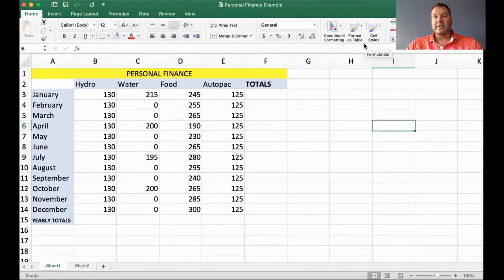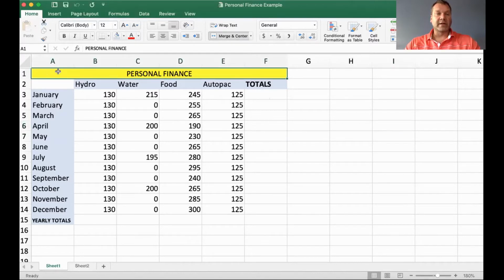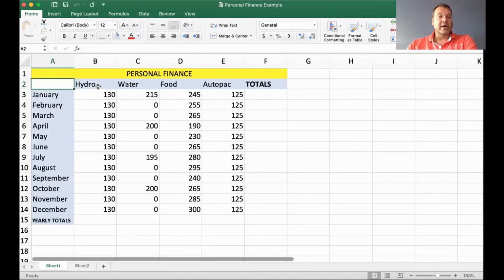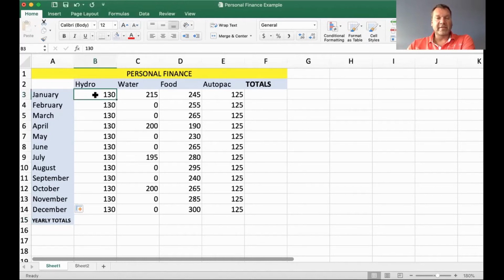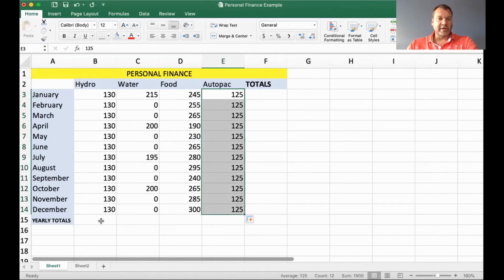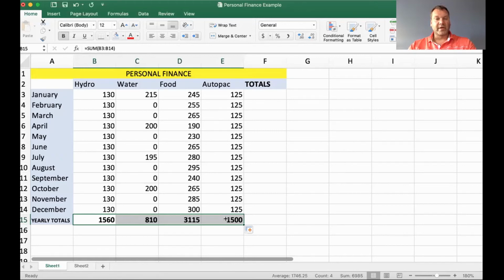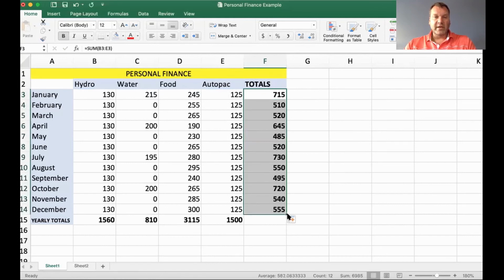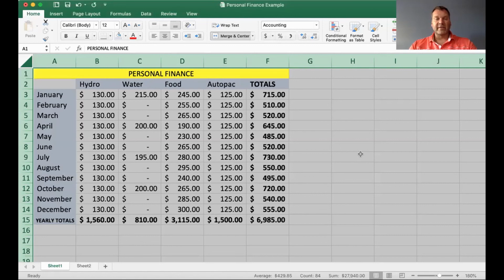Intro to Excel with Brad Level 1 - Part 5